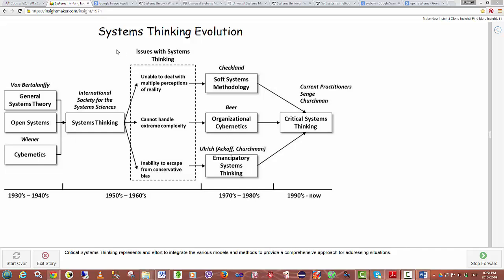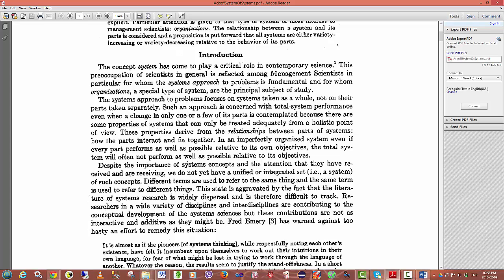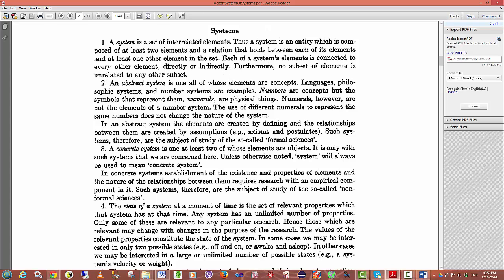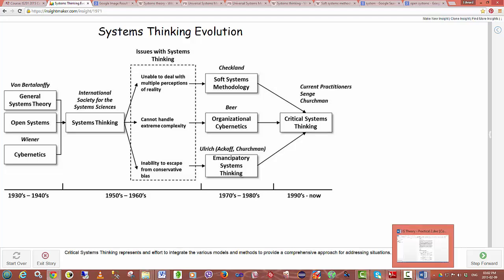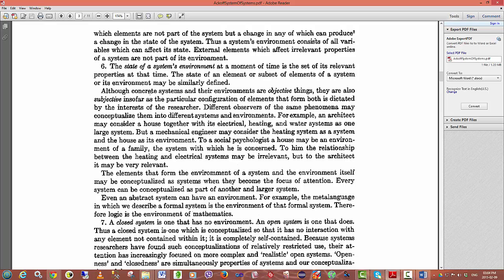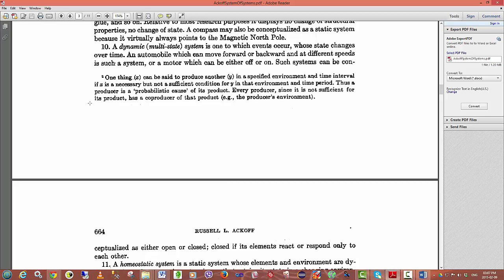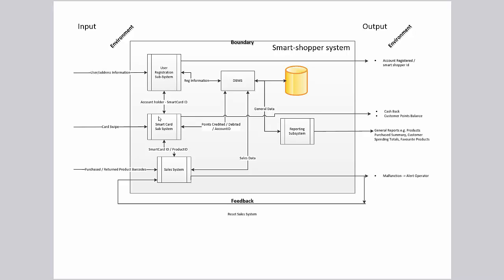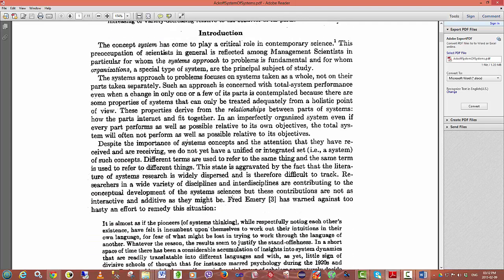4 Towards System of Systems Concepts Part 1 System Definition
Overview Of Ackoff's Paper Towards a System of Systems Concepts
Part 1 - System Definition and Concepts
Part 2 - Defining Events
Part 3 - Conceptualizing Organizations